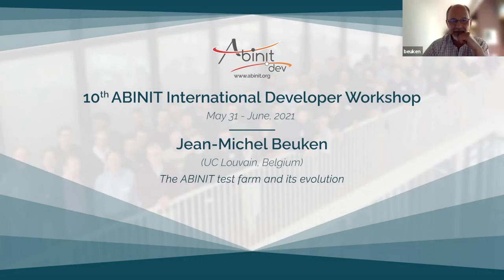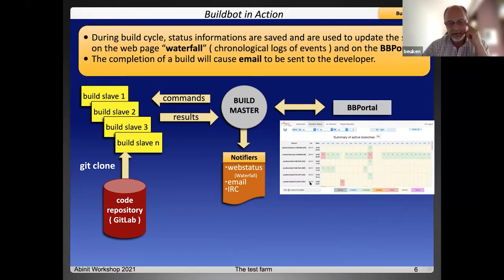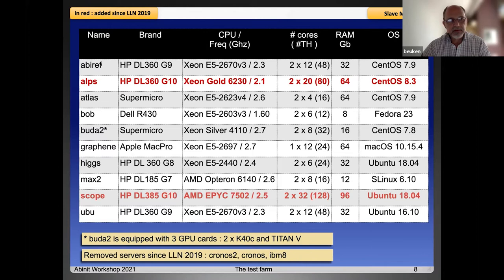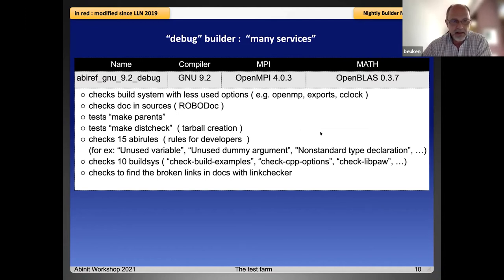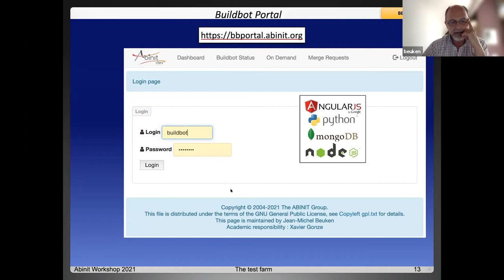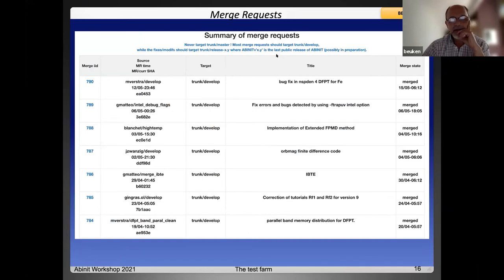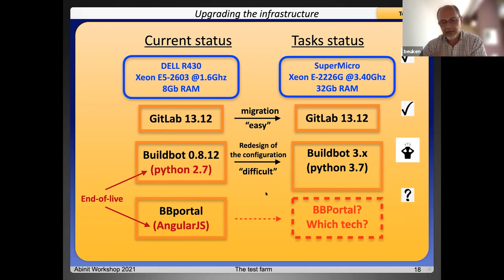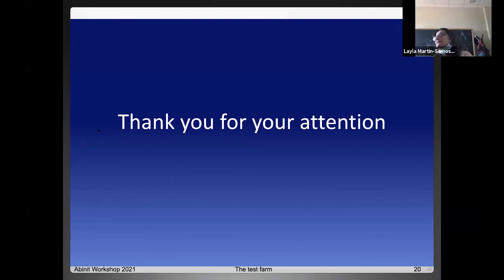The ABINIT test farm and its evolution (Jean-Michel Beuken)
The ABINIT test farm and its evolution
Jean-Michel Beuken (UC Louvain, Belgium)